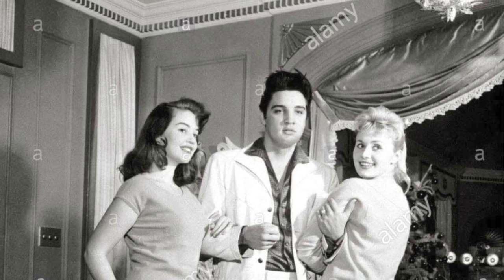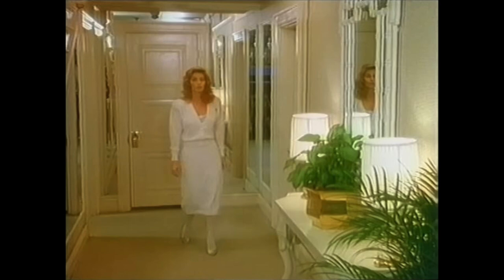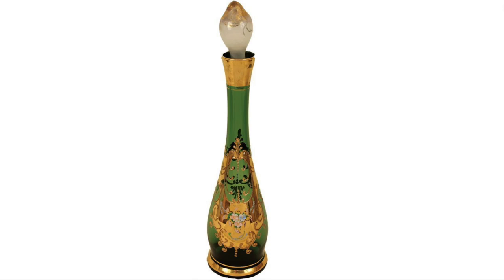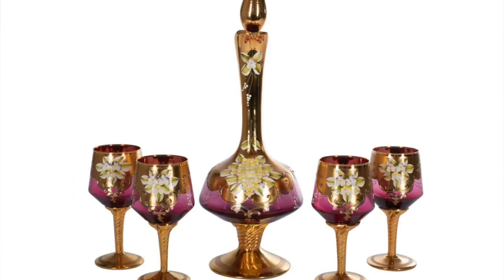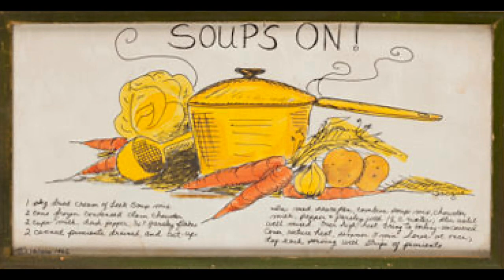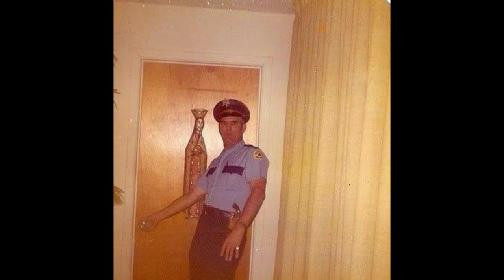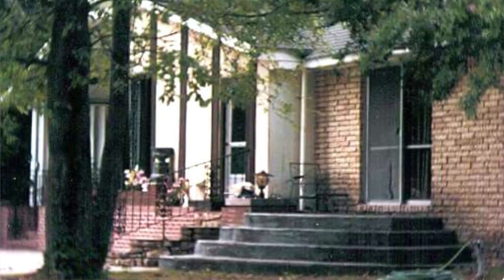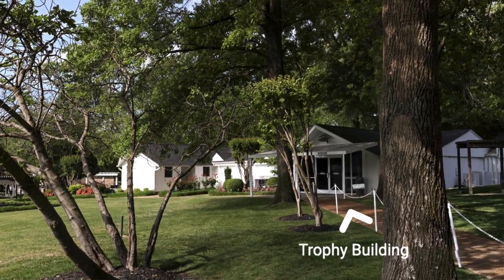Graceland's Poolhouse | SECRET GRACELAND #30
Let's take a deep dive into all the corners of Elvis Presley's Graceland in Memphis, TN and see what secrets and history we can find! All Elvis fans welcome!

Sources:
Poolhouse pics from Ruth Daniel
Barberchair photo from Dandg Moss
Don Lane Show, 1982
1984 tour video by Priscilla Presley